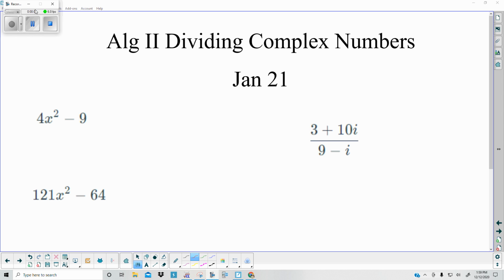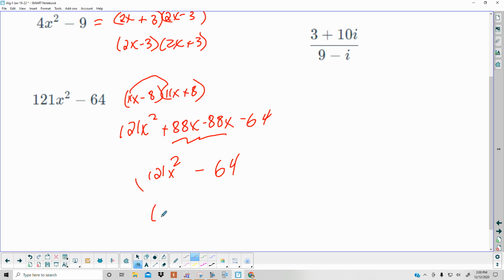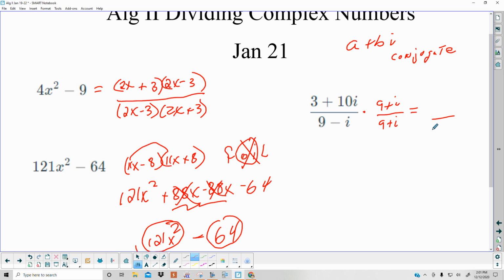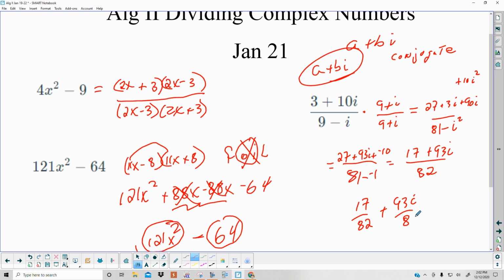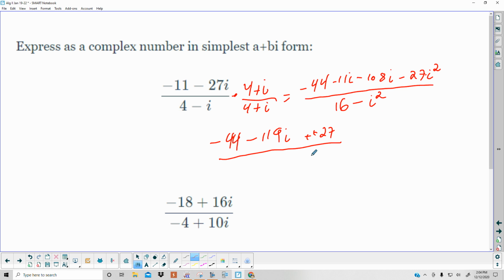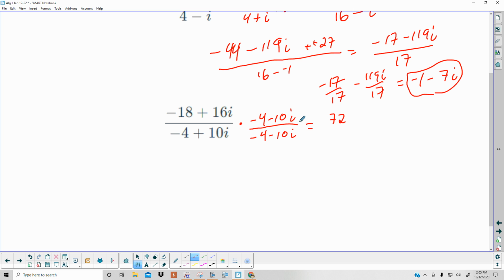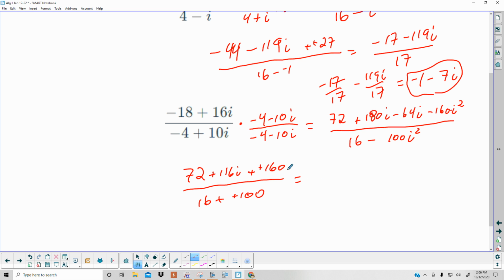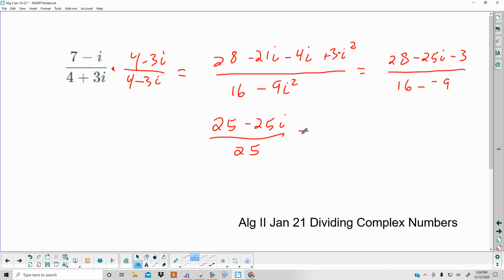Alg II Jan 21 Dividing Complex Numbers